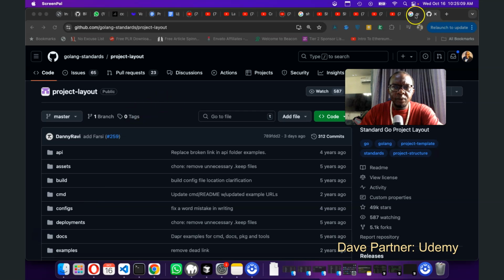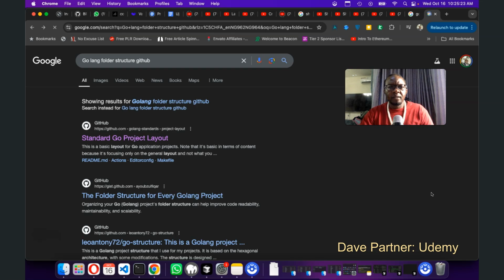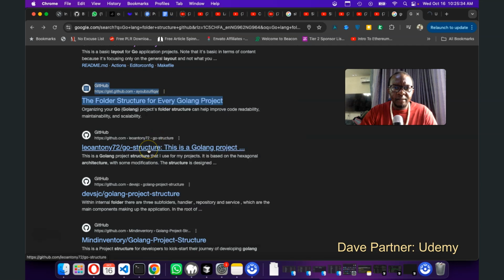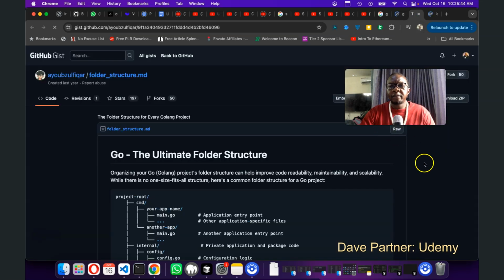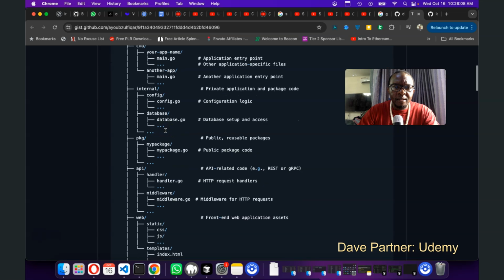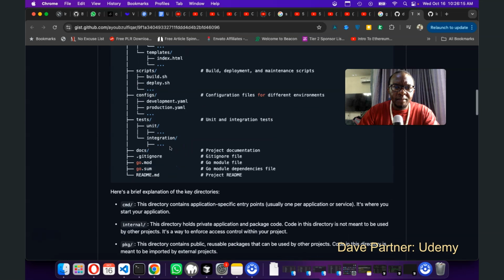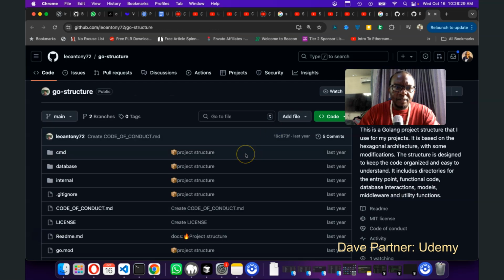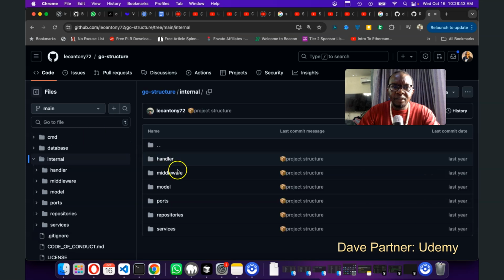Big disadvantage of using Go lang for your web project: Startups should be careful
In this video, we discuss a significant disadvantage of using Go (Golang) for web development projects, especially for startups. While Golang is known for its speed and simplicity, it has certain limitations that startups must consider. We explore issues like steep learning curves, dependency management challenges, and community support hurdles. If you're considering Go for your web application, this video will help you weigh the pros and cons carefully.